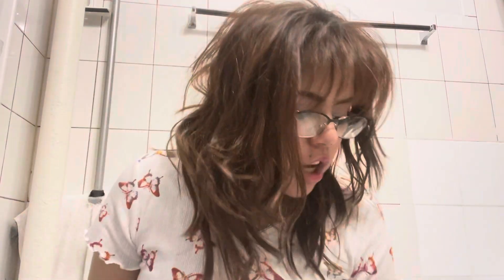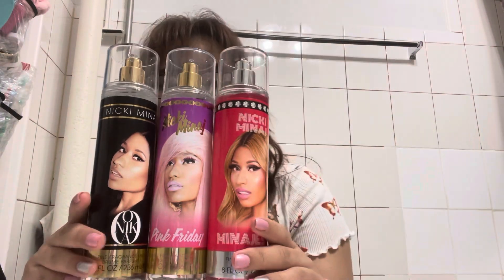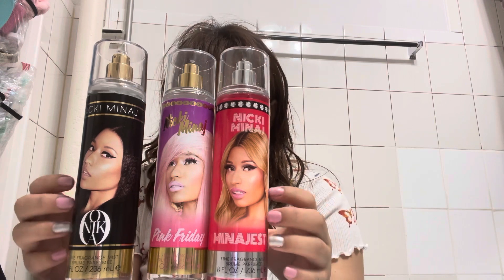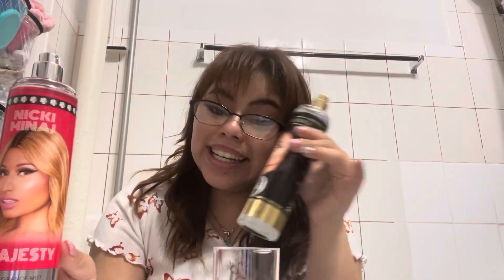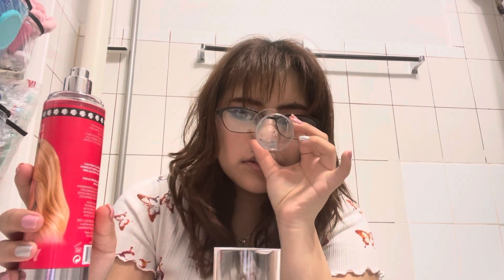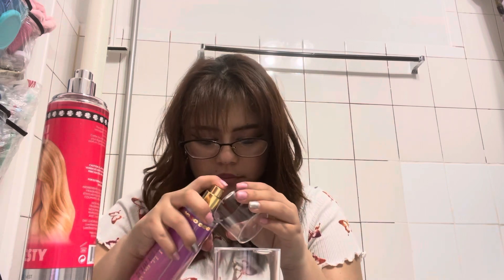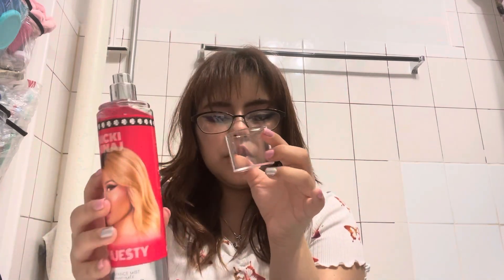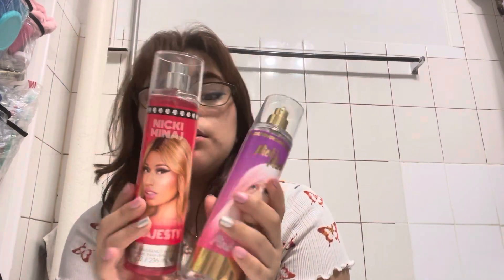Nicki Minaj 3 sat perfume review